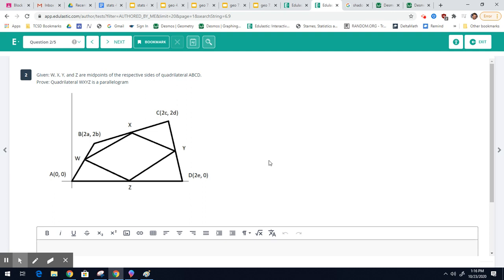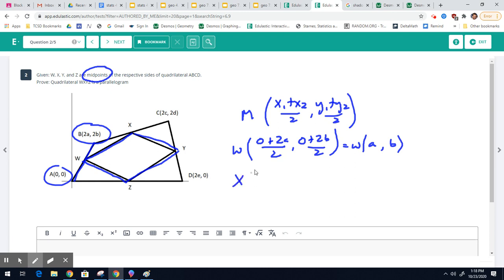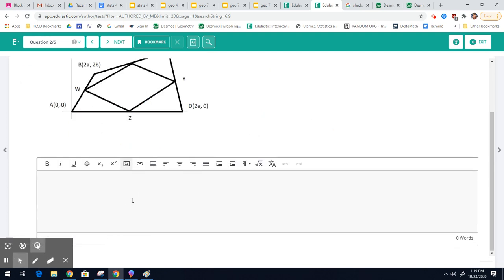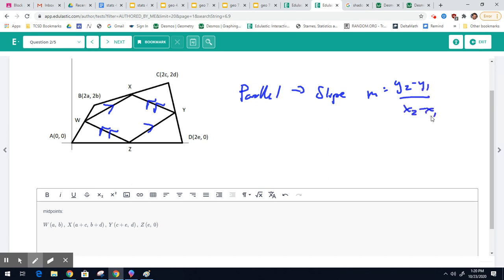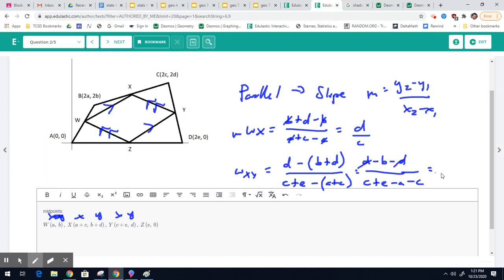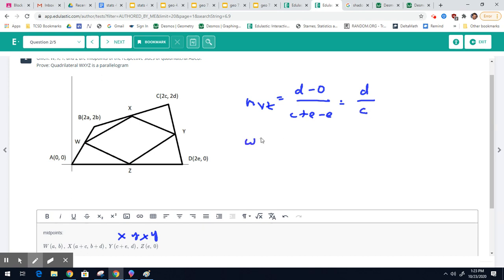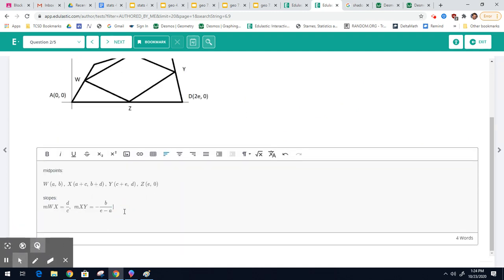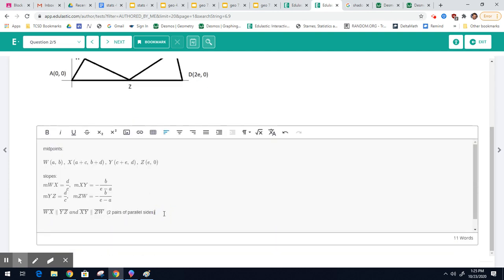hon geo 6.9 - proofs using coordinate geometry #2